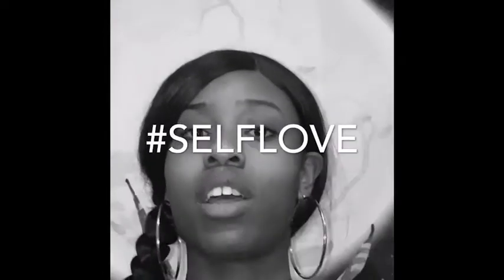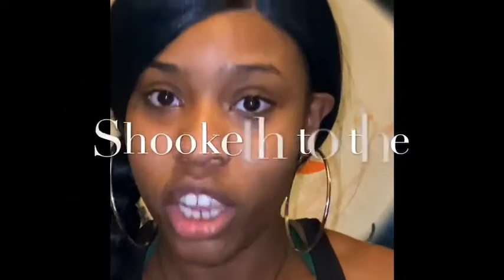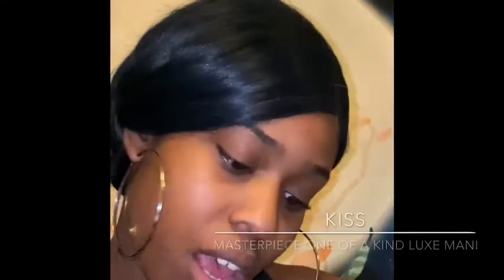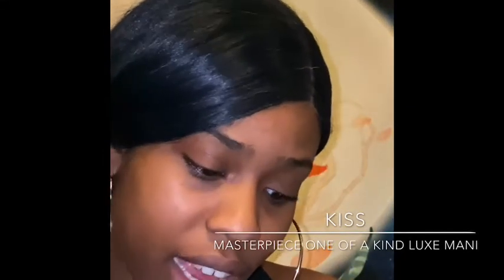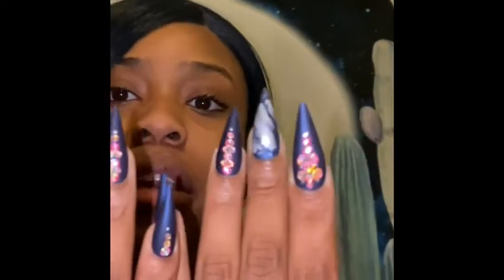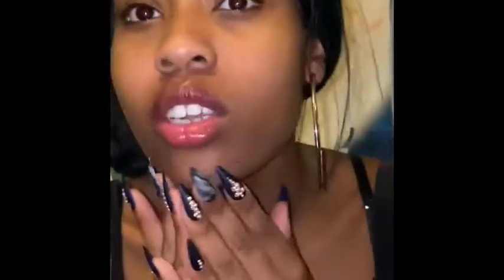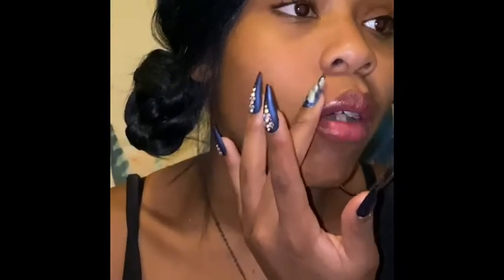Walmart Haul 2020 | What’s New With A REVIEW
Products Used:
Kiss One of a kind masterpiece luxe mani  nails
MILANI Green Goddess Cannabis Sativa seed oil Lip Balm
Elf Glow Radiant Moisturizer
GAIM Evolve Yoga Fitness Mat

Necklace Info:
Facebook: Art By Eya

FREE TV BEEP EFFECT USE YOUTUBE TO MP3- FREE BEEP OR TV BREAKDOWN EFFECT
Sweet by Raf Rundell
What’s your poison? By Benny sky
High Noon by Patrick warren